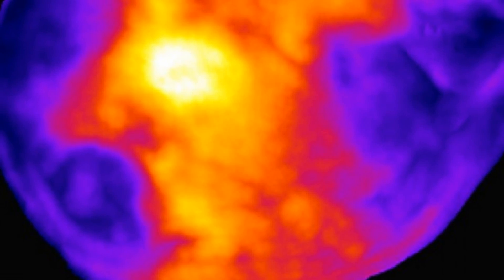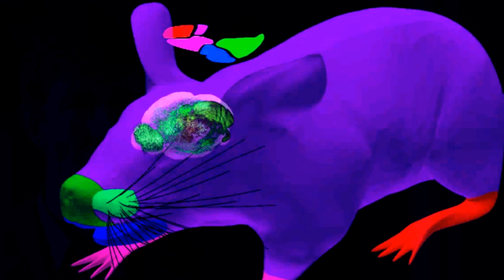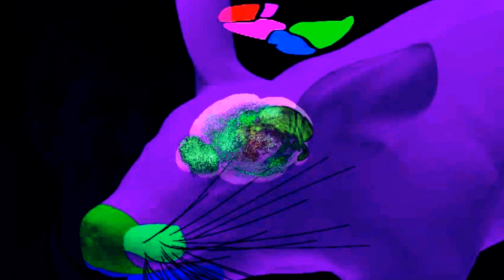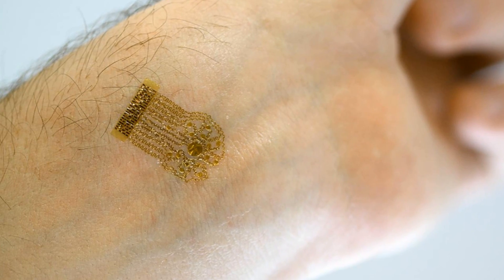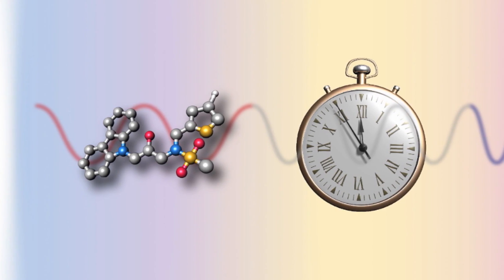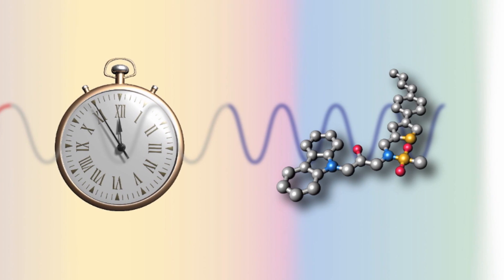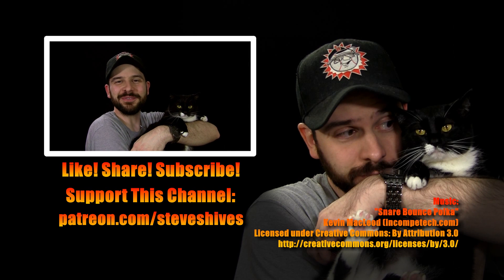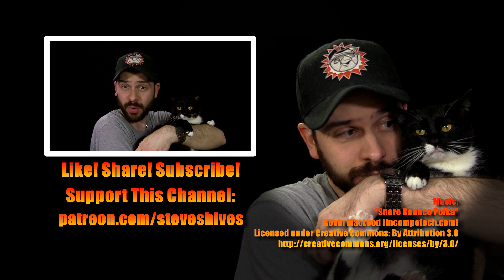And Now the Good News #191: 5/31/2016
“New technique captures the activity of an entire brain in a snapshot”

“Fast, stretchy circuits could yield new wave of wearable electronics”

Thanks!